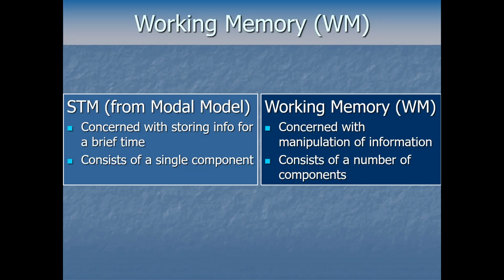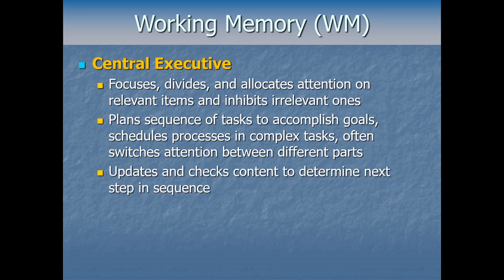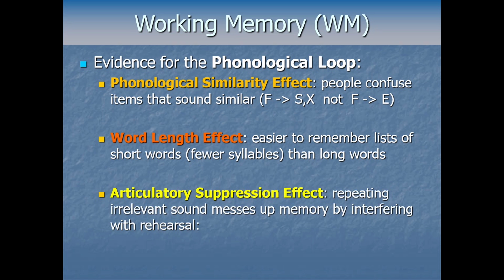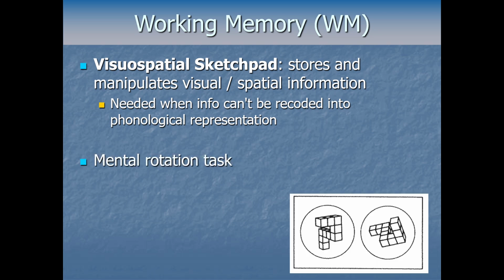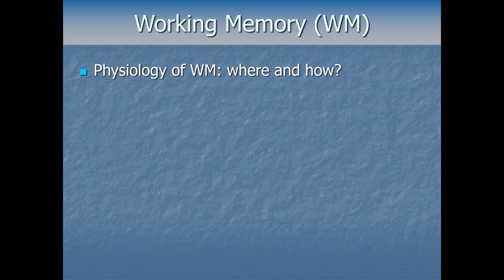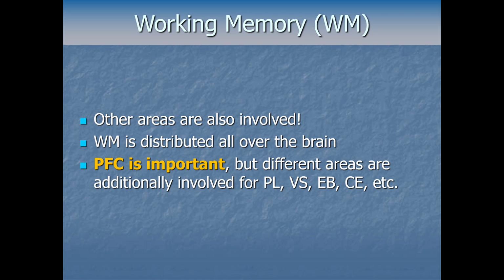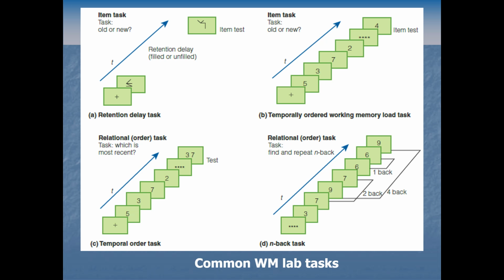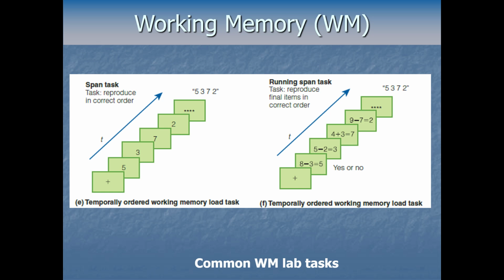Cognitive Psychology - Memory Pt5 - Working Memory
A more nuanced model of short term memory instead calls it working memory (WM), and here we discuss the idea of working memory and evidence for its putative components.